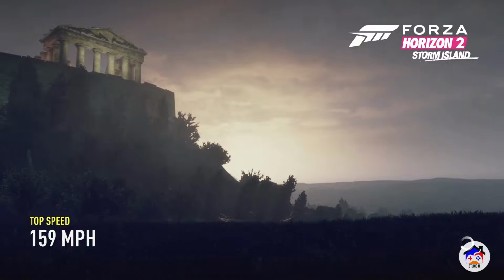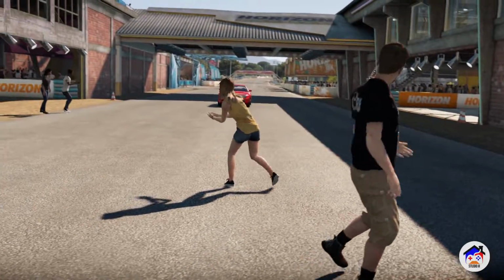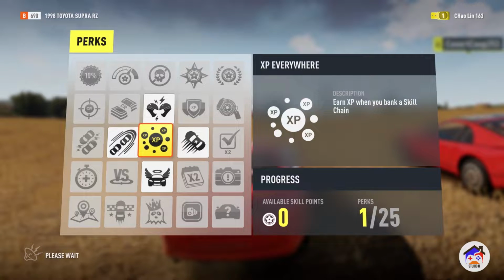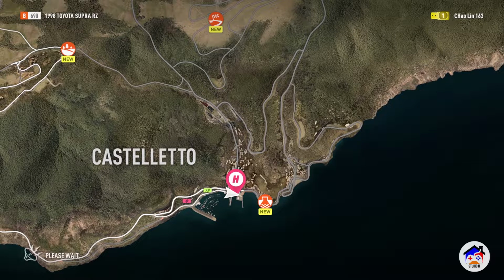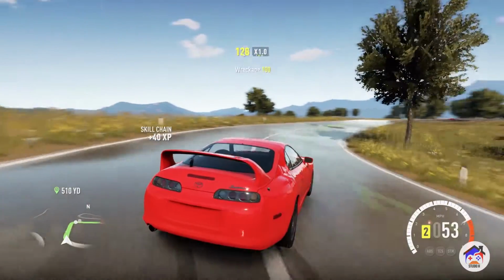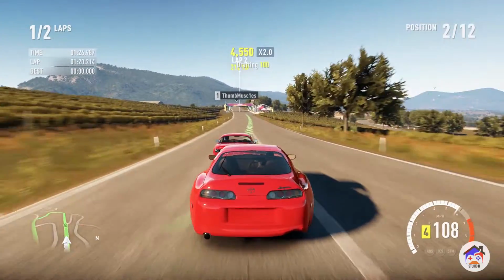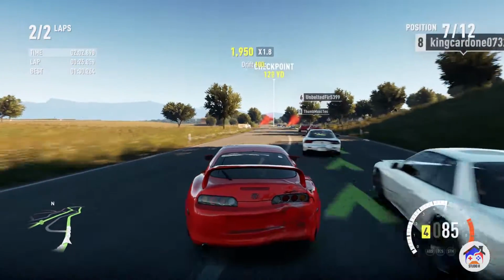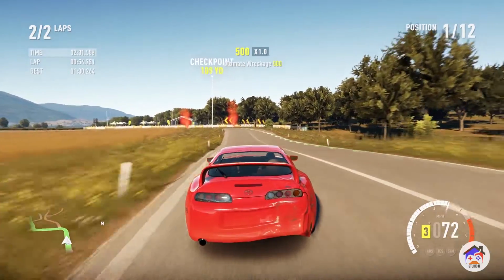GET IT FREE WHILE YOU STILL CAN! FORZA HORIZON 2 | XBOX LIVE GOLD MEMBERSHIP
Good News! For the whole month of August, you can play the Forza Horizon 2 for free as long as you can Xbox Live Gold membership. On top of that, you will also get the ten-year anniversary edition with 10 Forza race team vehicles. Since its free, why not download it and try it out!

Forza Horizon 2 is an open-world racing video game designed by Microsoft back in 2014. The game features some of the best vehicles in the world and amazing race tracks. Players participate in the Horizon Festival in Southern France and Northern Italy, with tons of drivable areas. Players can also invite their friends to play co-ops and race around the whole entire map by setting waypoints and the finishing line.

No matter positive or negative, both would be greatly appreciated! It will help me improve my own editing skills and the overall qualities of the videos.